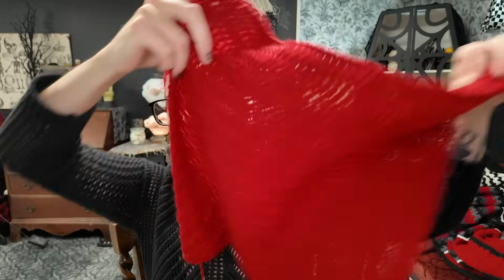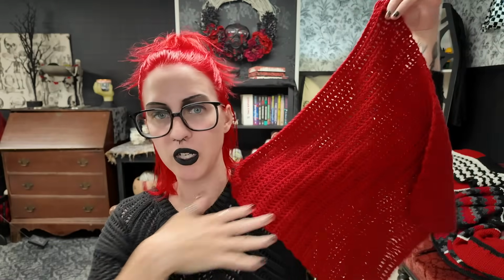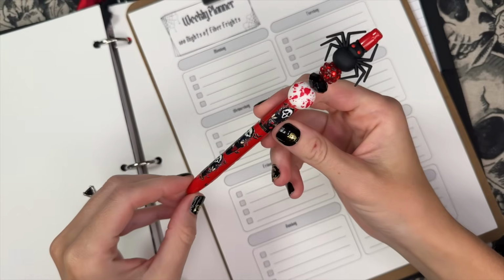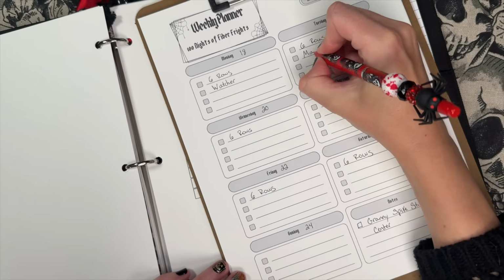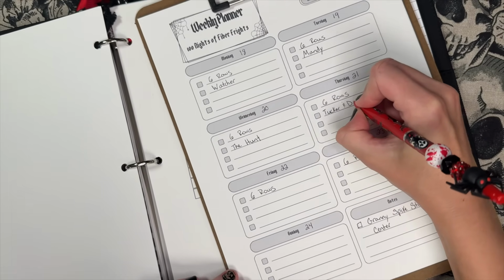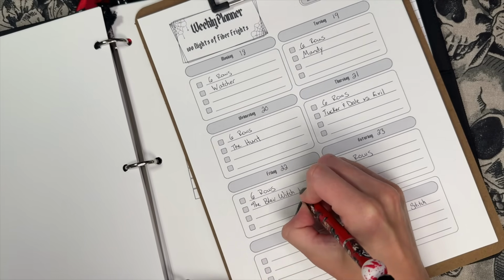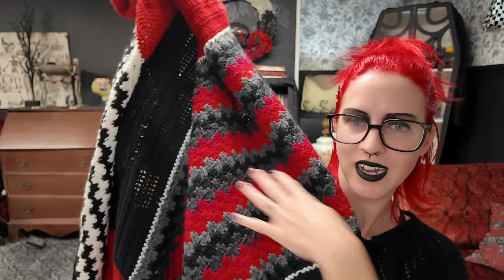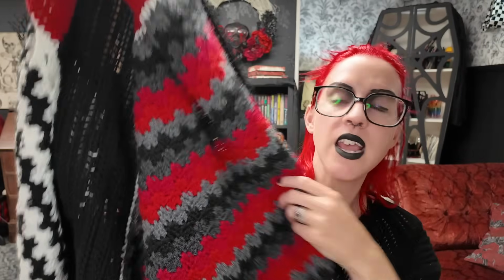Week 4: Crochet Along 2025 ~ Haunted Video Store Blanket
Today we're setting up our weekly planner and getting ready for week 4 of the Haunted Video Store Blanket crochet along 2025!